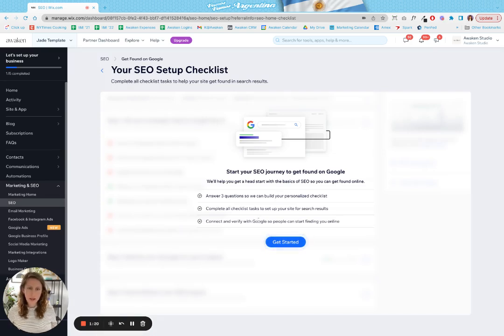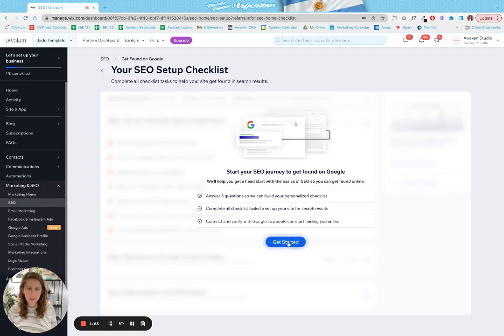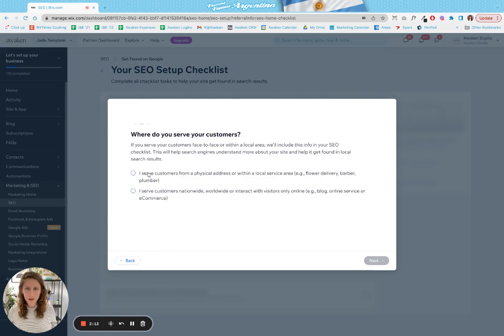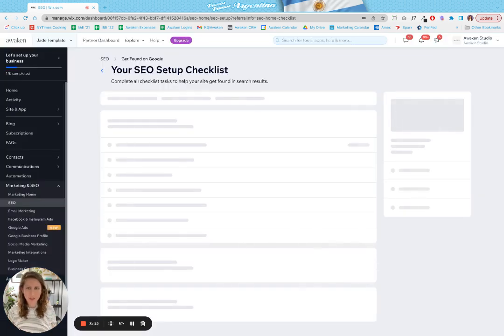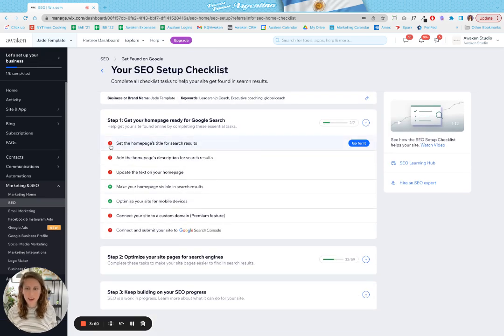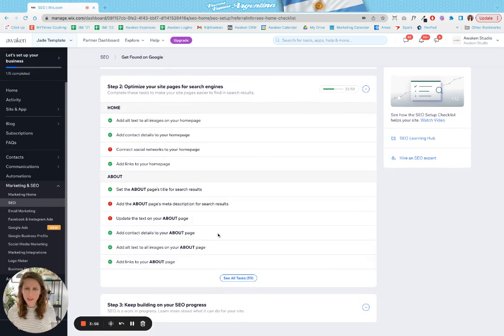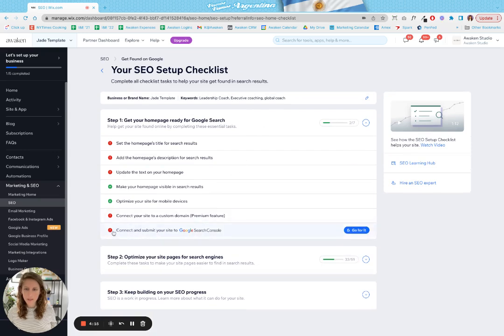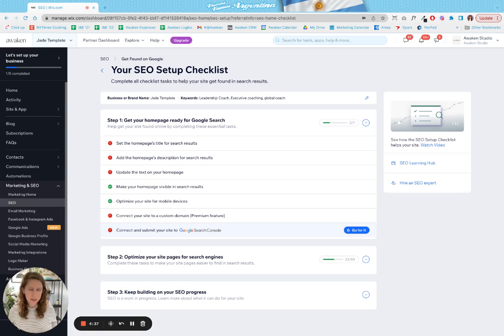Connecting Your Website to Google Search Console Google Analytics